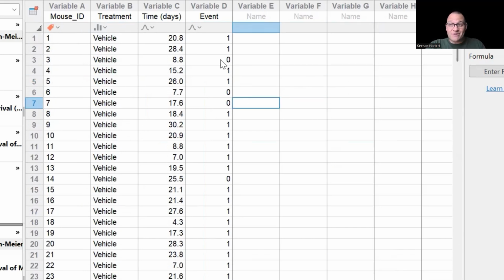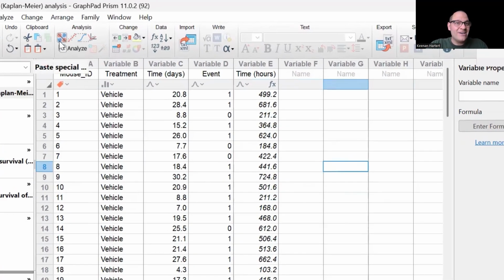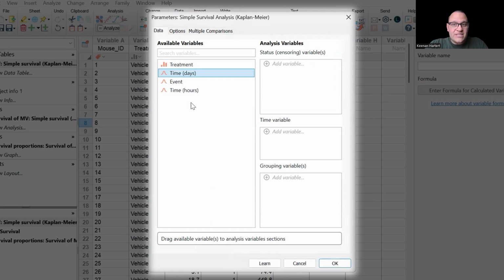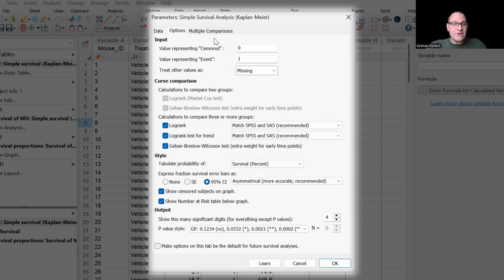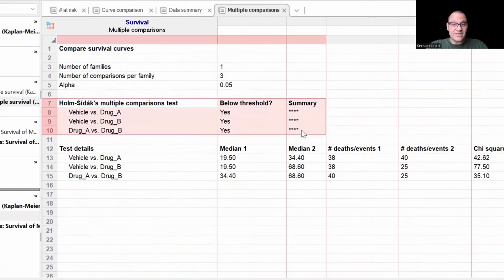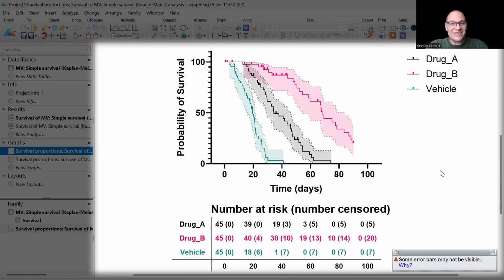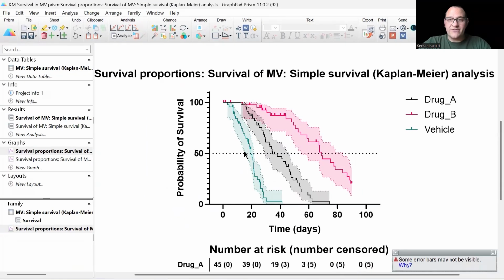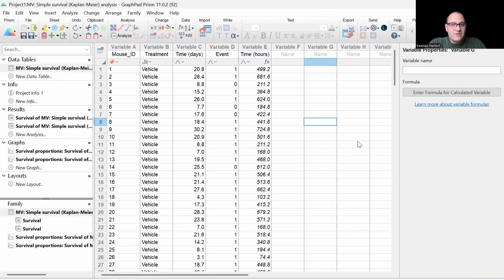Kaplan Meier Survival Analysis in Prism's Multiple Variables Table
Learn how to run a complete Kaplan Meier survival analysis directly inside Prism's Multiple Variables table, from time and event columns to log rank tests and multiple comparisons, without ever switching to a spreadsheet or a new file type.

In this video, you'll learn how to:
- Create a calculated variable to convert time in days into hours using spreadsheet-style formulas right inside your Multiple Variables data table
- Assign time, censoring event, and treatment group columns directly for Kaplan Meier analysis
- Run a log rank test with 95% confidence intervals and an at risk table
- Compare survival between multiple treatment groups using automatic multiple comparisons
- Interpret median survival values and their confidence interval ranges
- Customize your Kaplan Meier graph, including adding a median survival reference line
- See your survival curve update automatically when a calculated variable changes

Whether you're comparing survival across treatment groups or tracking time to event data in any format, this video shows how Prism's Multiple Variables table keeps your raw data, calculated variables, and statistical analysis together in one place, saving you time and removing the need to rebuild your analysis for every new comparison.

This is part of a six part series on Prism's Multiple Variables table. Explore calculated variables, t tests, ANOVA, qPCR analysis, and Kaplan Meier survival curves, all without leaving your raw data table.